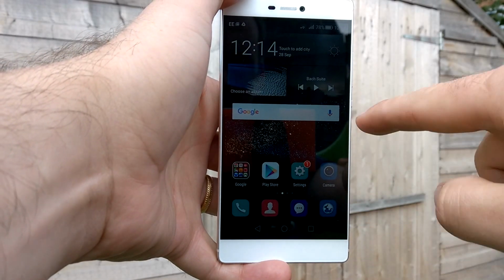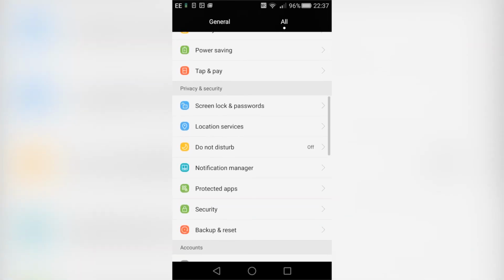Huawei P8 Review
Chinese smartphone manufacturer Huawei has release a 64-bit variant of the Huawei P8, available unlocked for just under $600. But why would you choose this over, say, a Samsung Galaxy S6?